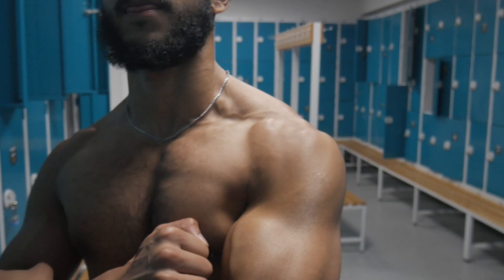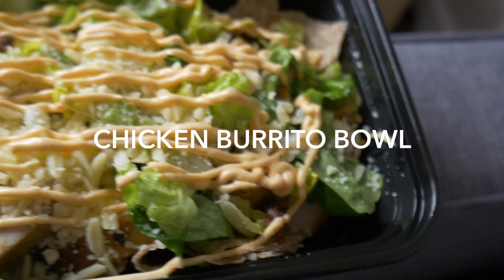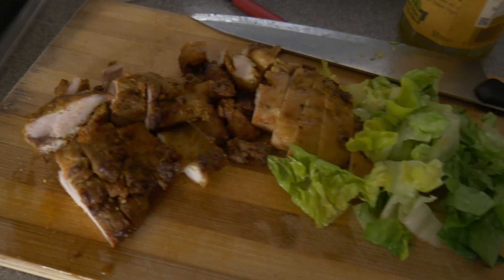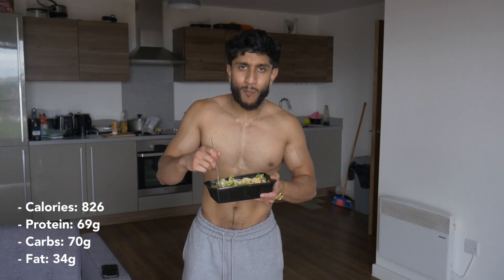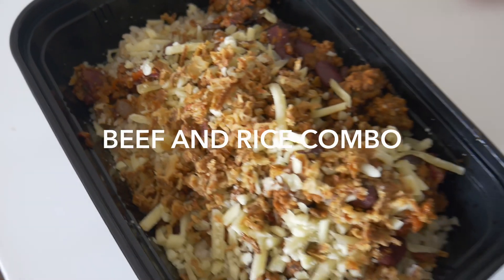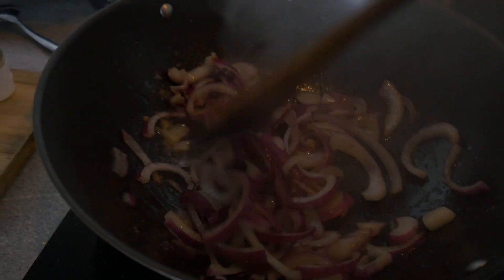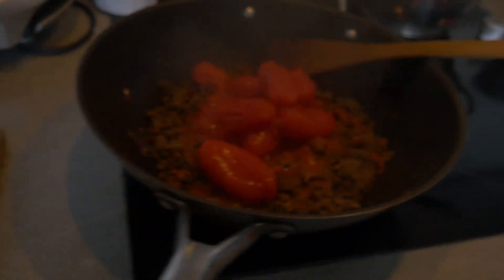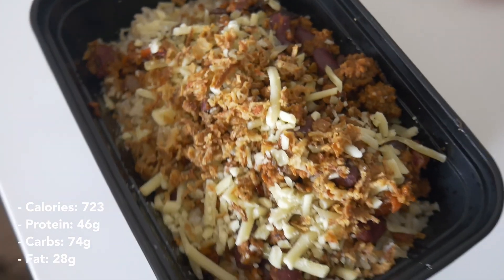2 High Calorie Lunch Box Meals *Perfect For Bulking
Two easy meals I use to during a bulk

0:00 Intro
0:25 Chicken burrito bowl
1:20 Beef rice meal